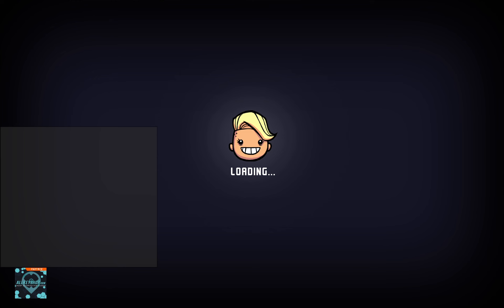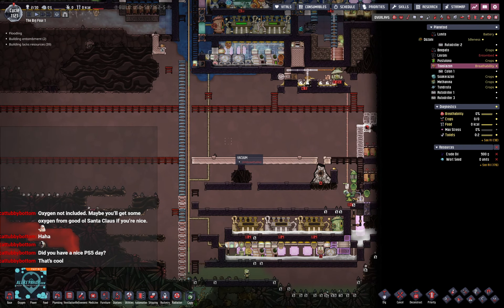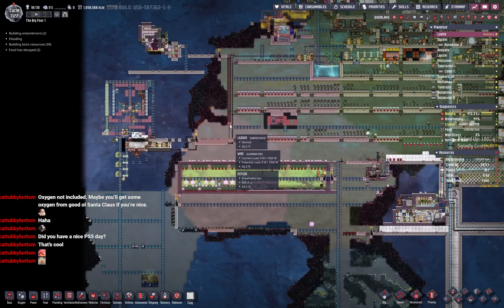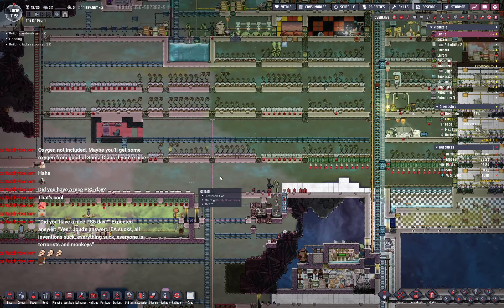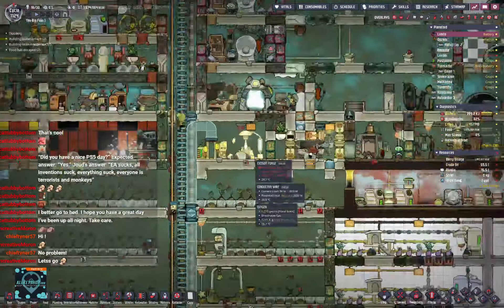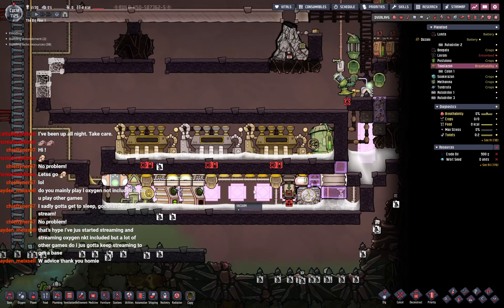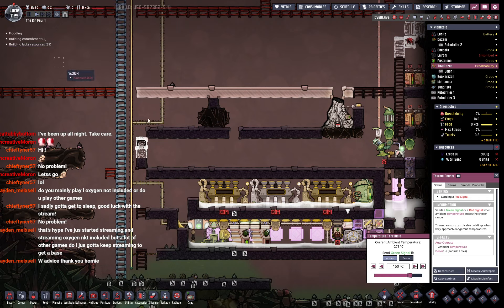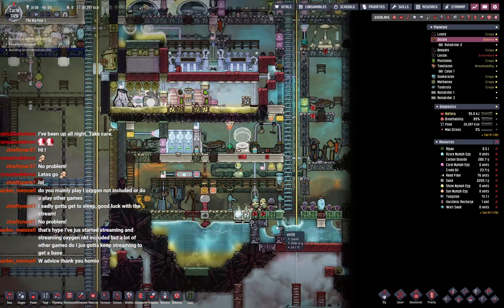Empty Worlds? #078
The niobium volcano is analyzed while an electrolyzer setup is built on the conductive asteroid in this episode.